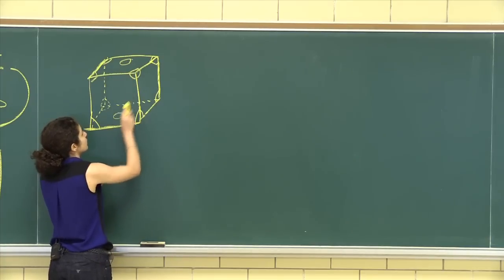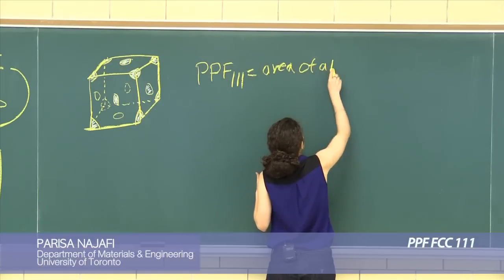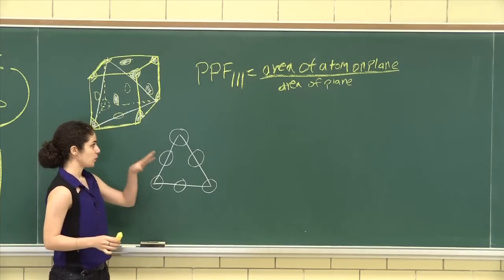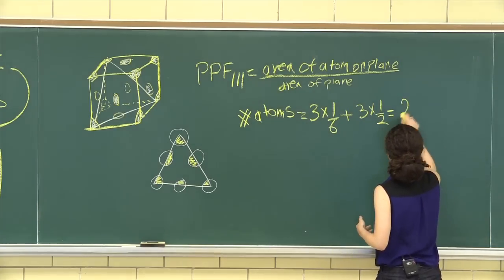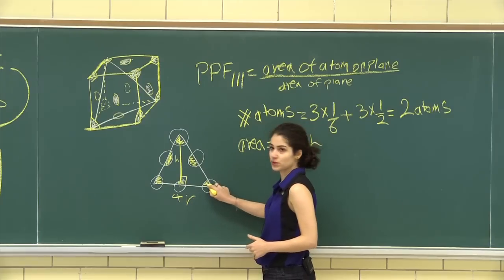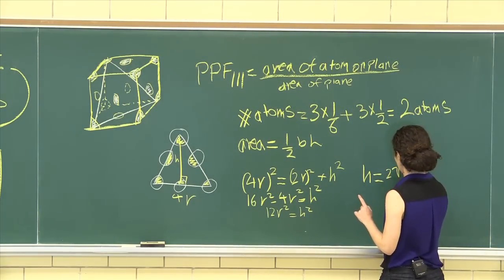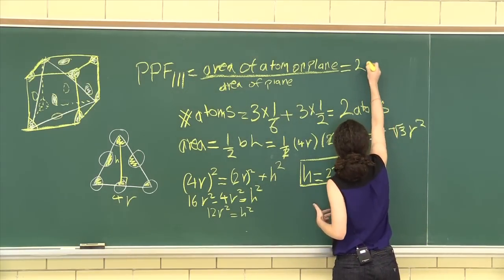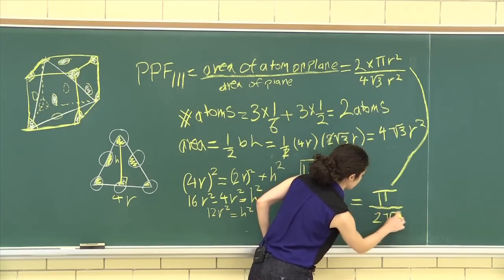Planar packing fraction (factor) for the face centred cubic (111) plane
In this video, Parisa works through the calculation of the planar packing fraction, or factor (PPF) for the (111) plane of the face centred cubic (FCC) crystal structure.